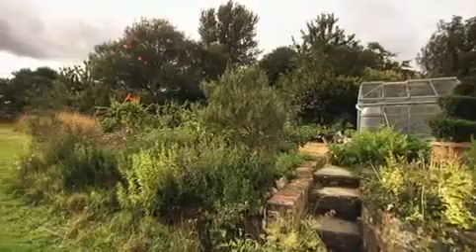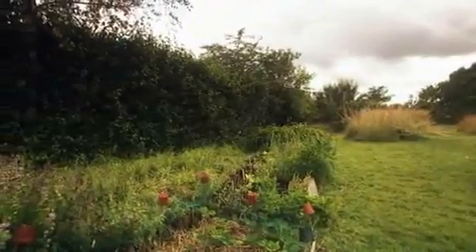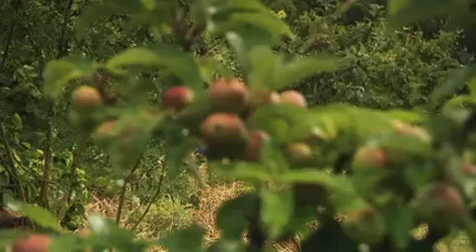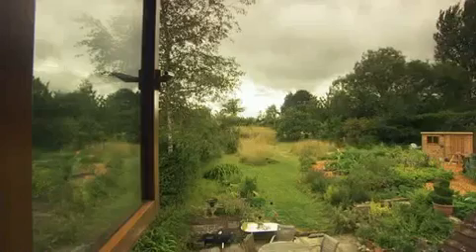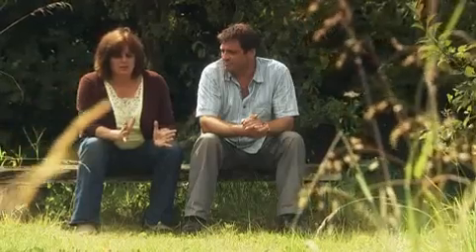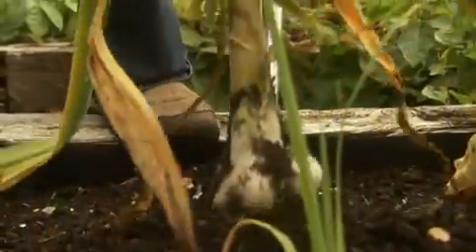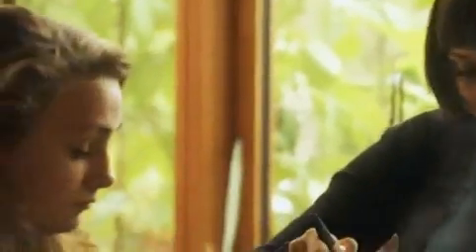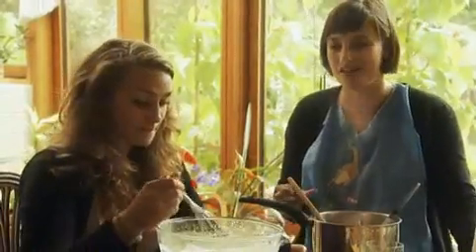The Harland Family on The Edible Garden programme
Visit Tim & Maddy Harland, who founded Permaculture Magazine, in their house and garden, meet the family and get an introduction to permaculture. From BBC2's The Edible Garden series with Alys Fowler